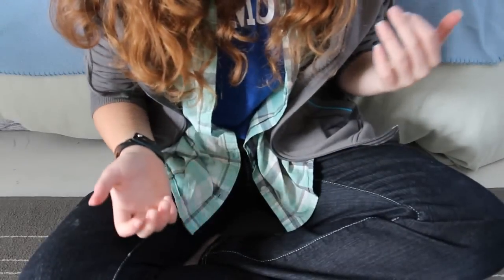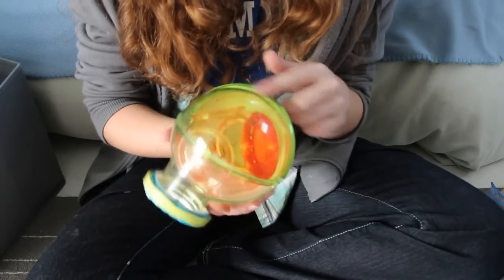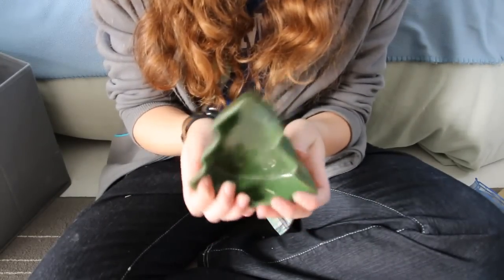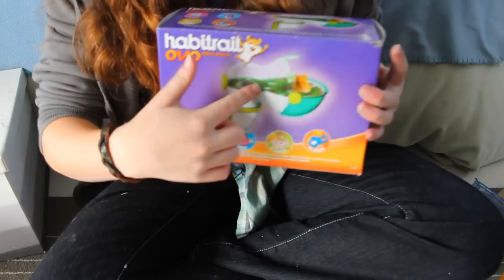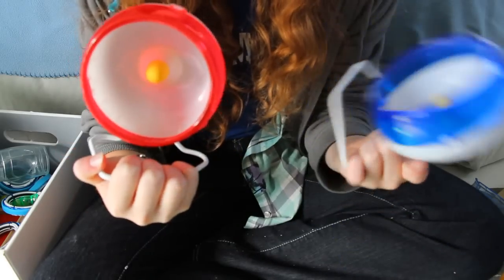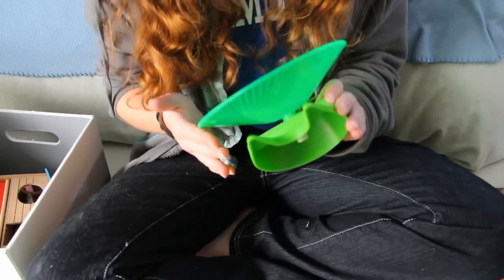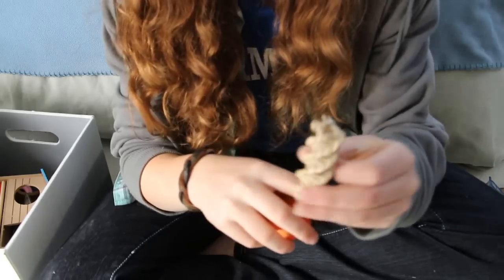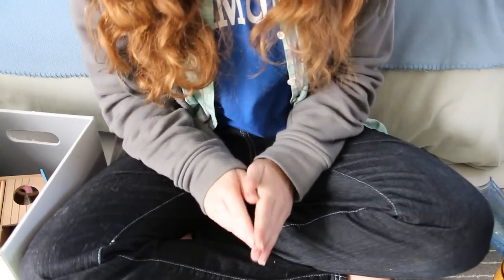All My Hamster Supplies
Showcase of all my hamster supplies for my Robo Hamster Echo :)
Pets:
Storm: Rabbit_Male_Mixed Breed
Misty: Rabbit_Female_Holland Lop
Echo: Hamster_Female_Head Spot Roborovski
Video Requests are Highly Appreciated!